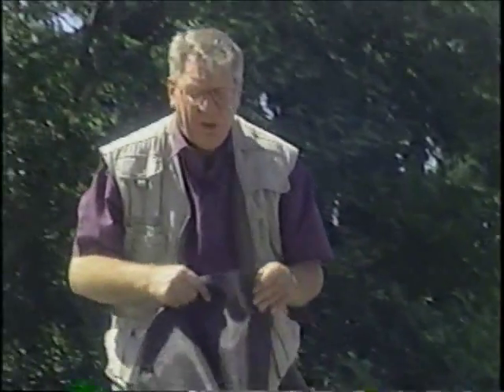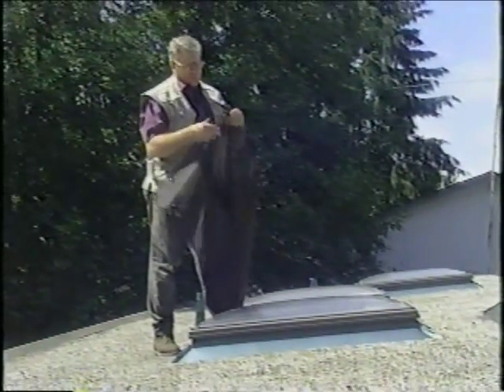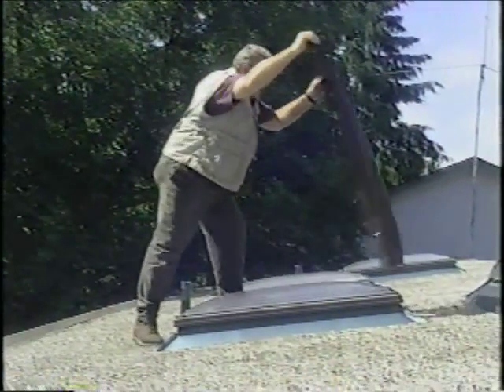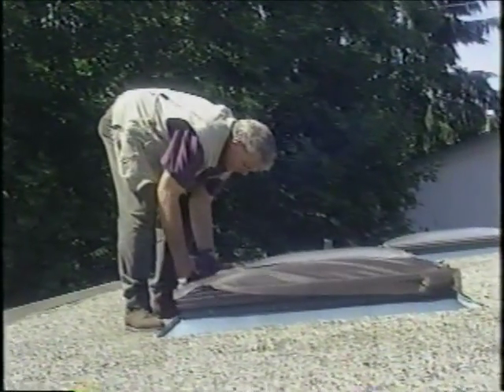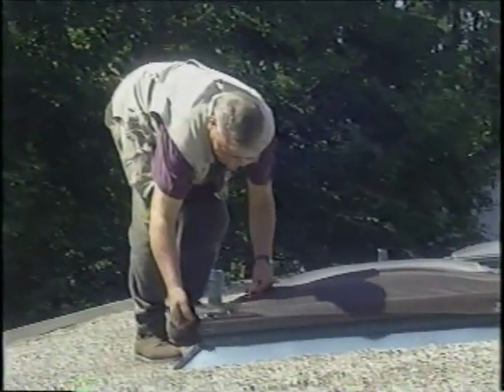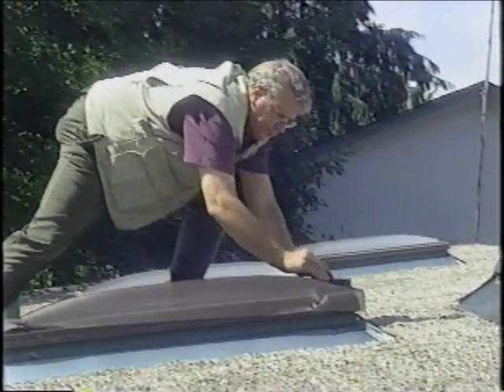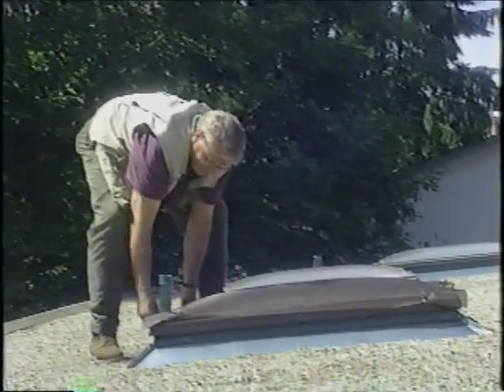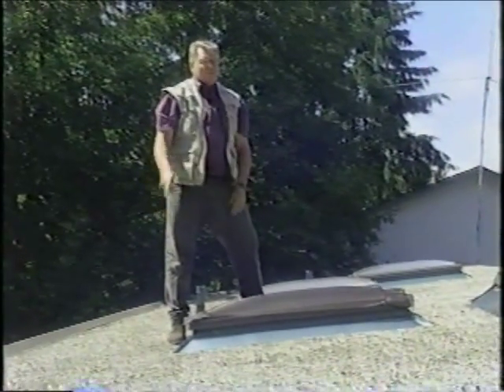How To Install Sun Blocker SkyLight Shade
Shell Busey shows you a quick and easy way to cover up your skylight in the summer to stop heat transfer to help cool your house.

The Sunblocker is available from Newco Solar Solutions.